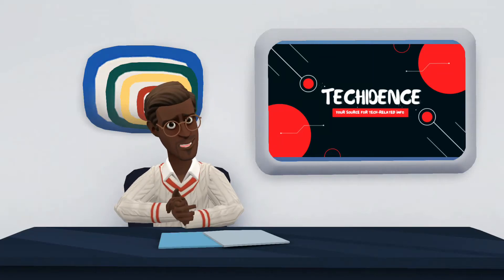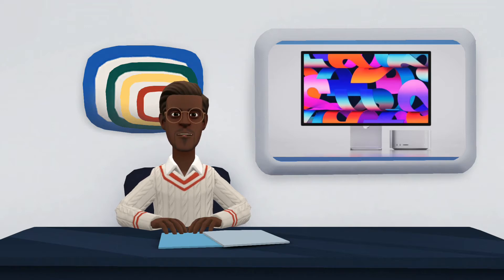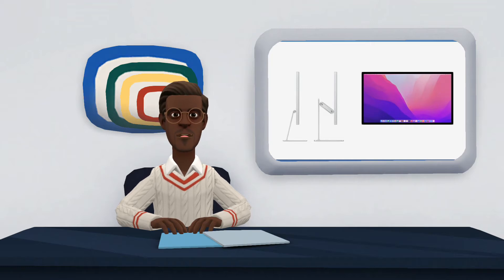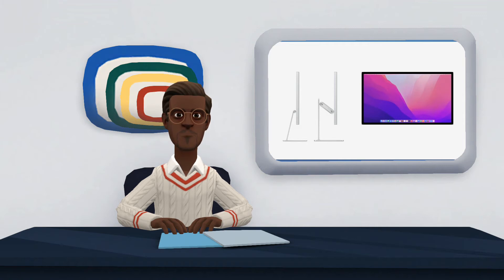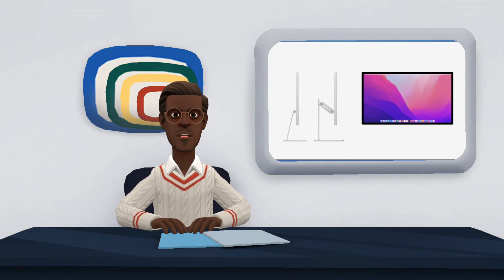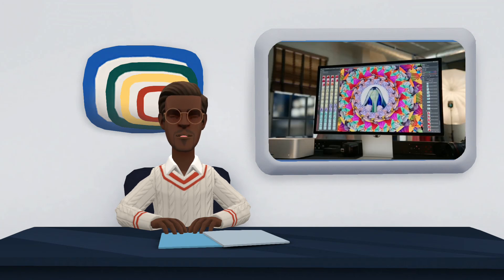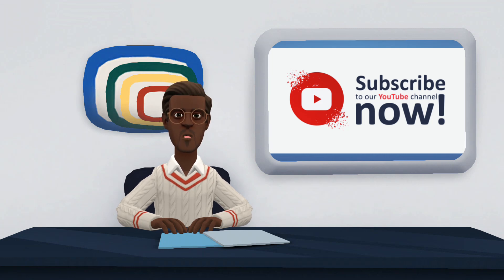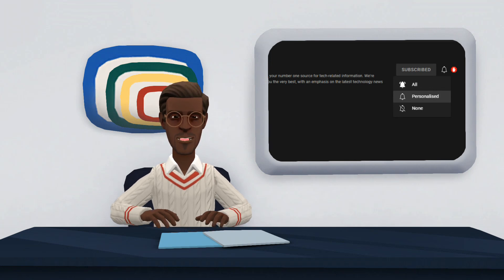Apple Studio Display: Apple's 5K external monitor arrives with integrated camera and top-notch sound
Apple studio display is Apple's most advanced monitor next to the Apple Pro Display XDR, with a flexible aluminum design that allows it to be placed in different positions and an improvement in the multimedia section, with the inclusion of a front camera and a sound system compatible with Dolby Atmos. Check out the video to know the features of the Mac Studio Display.